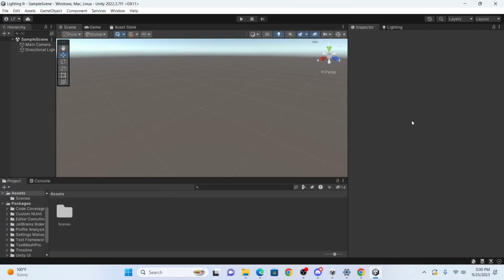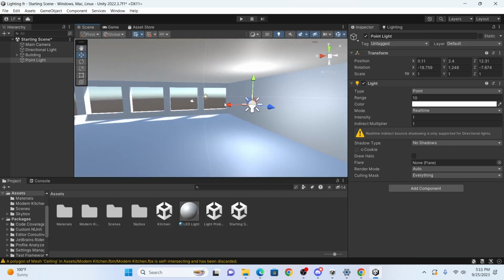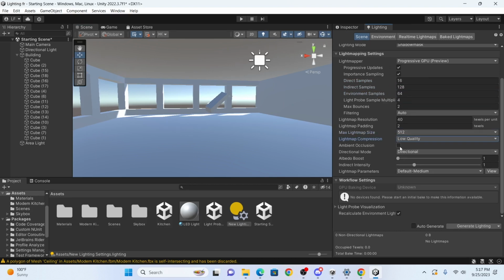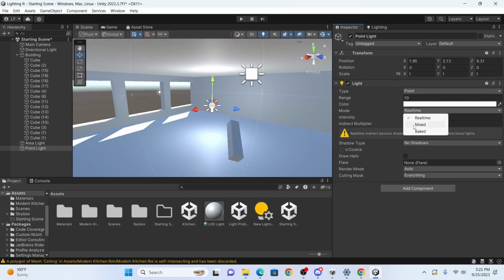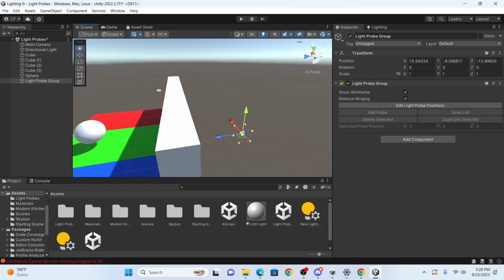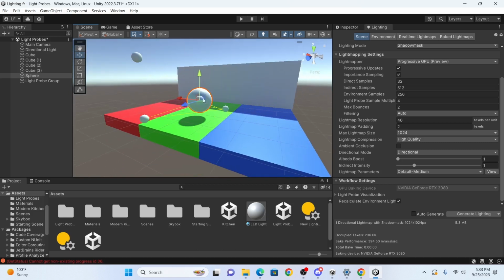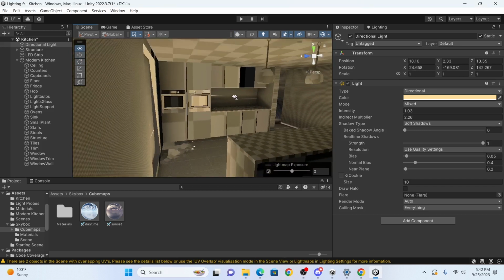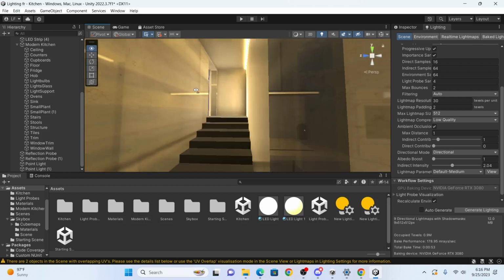P2P: Lighting Design in Unity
Unlock the power of lighting in Unity with Jesus Franco Yescas! Learn the essential techniques to bring your virtual worlds to life and create stunning visuals!

Workshop Difficulty:
- Whether you are a Unity newbie or a seasoned pro, this workshop is catered to all skill levels.

- Install this package to follow along with the scenes used in the video

Thanks to Our Amazing Participants:
- We'd like to extend our heartfelt thanks to everyone who joined us for this workshop! We look forward to your participation in our next P2P event!

Want to Join Our Next P2P Workshop?
- Either join us in person at our Next Lab studio or tune in remotely via the Workshop/Event stage channel on our Discord server.

- Don't miss out on future events and workshops by staying connected with Next Lab.